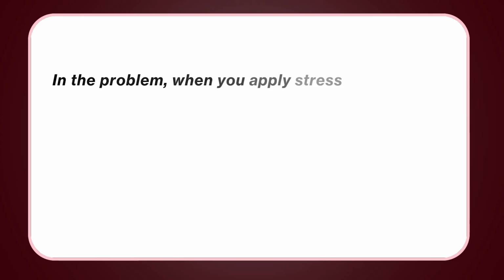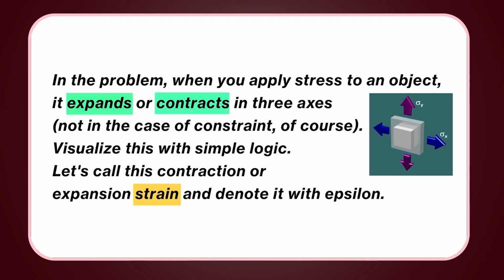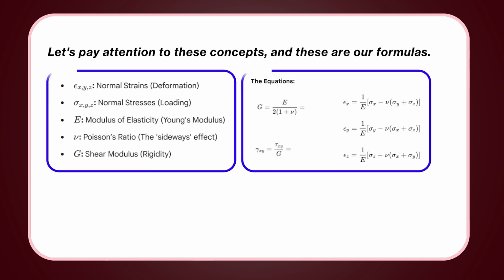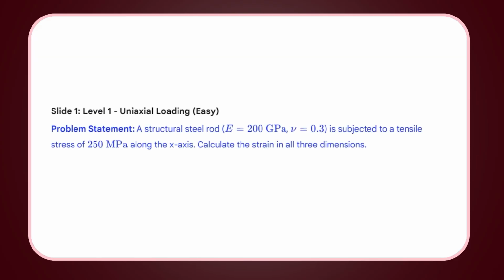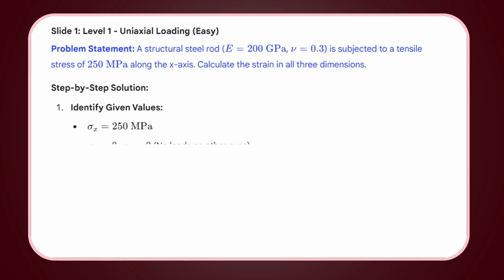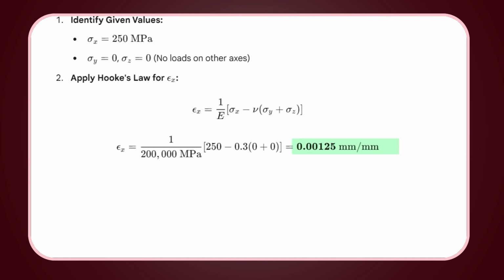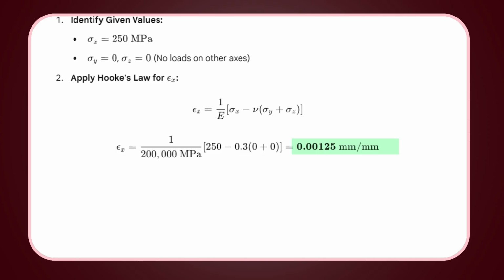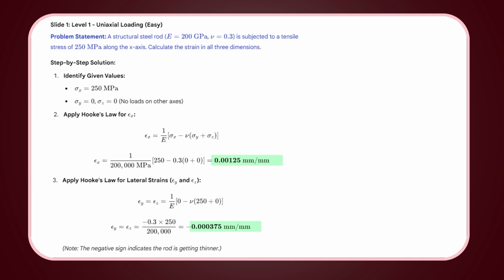Generalized Hooke's Law in 3 Minutes | Solid Mechanics & Elasticity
Generalized Hooke's Law is a fundamental topic in solid mechanics that describes the relationship between stress and strain in three dimensions.

In this video, I explain why the classical Hooke's Law is insufficient, the tensor form of stress-strain relationships, the concept of the elasticity matrix (stiffness matrix), and its simplified version for isotropic materials in a clear and understandable way in 4 minutes.

📌 This video is especially useful as a quick review for Physics 1 / Mechanics, Strength of Materials, Solid Mechanics, and Elasticity courses.

🔹 Topics covered in the video:

What is Generalized Hooke's Law?

3D stress-strain relationship

Elasticity tensor (C_ij)

Hooke's Law in isotropic materials

Connection between Young's Modulus and Poisson Ratio

🎯 Designed for those seeking a short, exam-focused, and clear explanation.